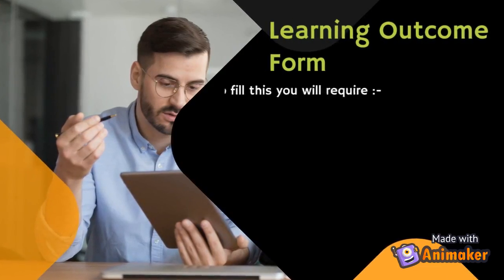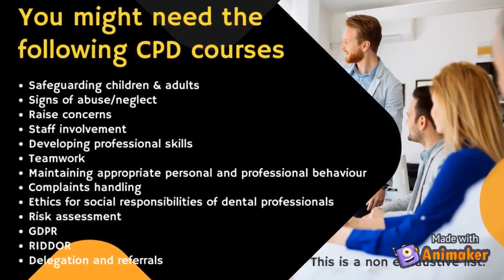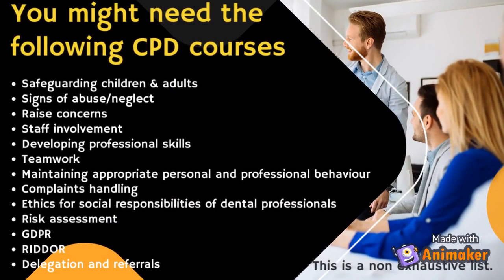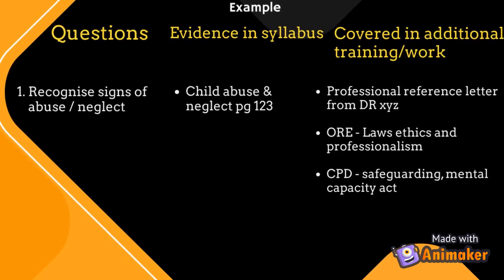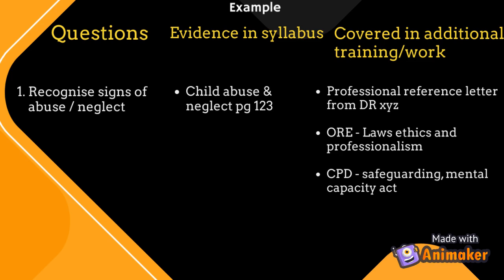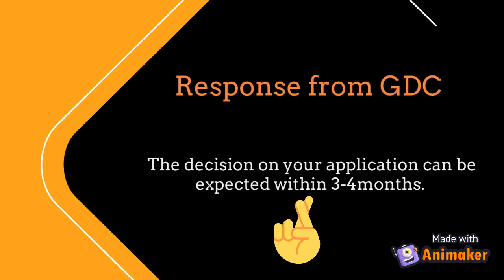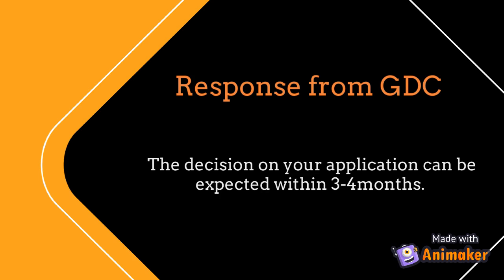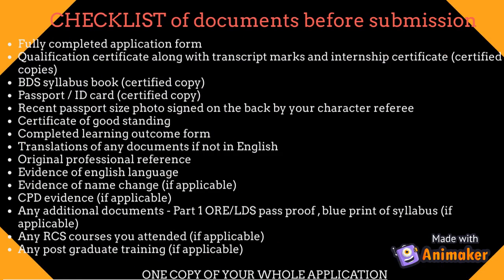Complete guide for Overseas Dentist to Register as dental hygienist / therapist in UK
Application process for Overseas dental professionals to register as a Dental hygienist or therapist in UK

DCP assessment application pack includes :-
-Application form
-Learning outcome form
-Good standing certificate form
-Professional reference form

Please watch to find out in detail about how to fill these forms.

(At the end of this page you can find – LDS learning outcomes)

(Click on the hyperlink - preparing to practice, you will find the learning outcomes for each dental professional. Print pg 16-26)